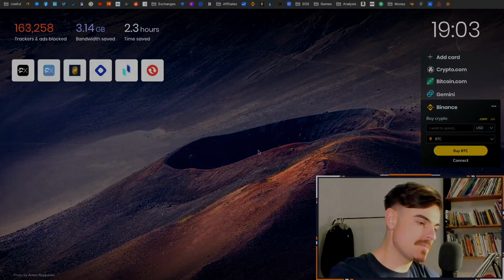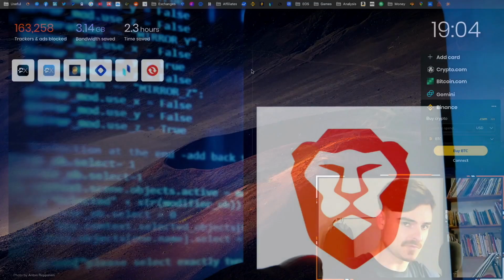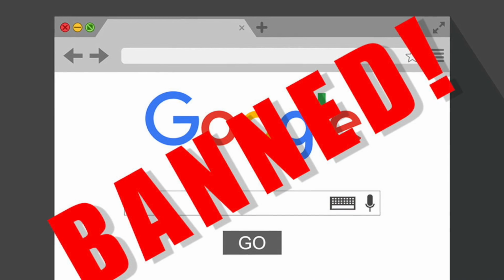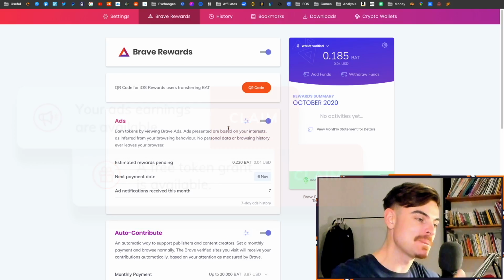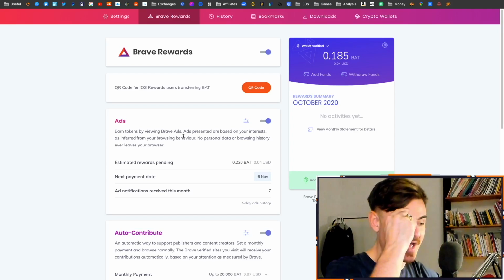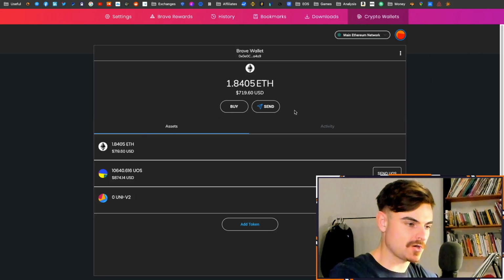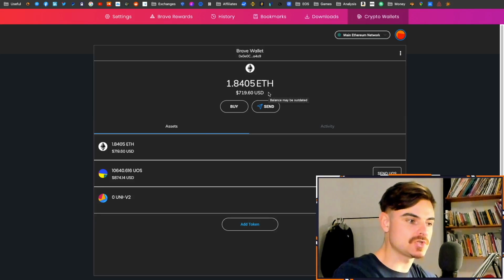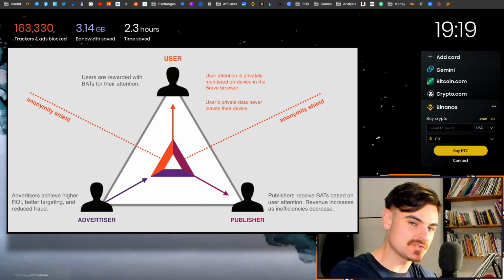Brave Browser - 4 Reasons You NEED To Use Brave!!!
🎥: Brave Browser Review - Here Are 4 Reasons You NEED To Switch!!!
Brave Browser Is The browser reimagined.
Three times faster than Chrome. Better privacy by default than Firefox.
Uses 35% less battery on mobile.

Block data-grabbing ads and trackers
The vast bulk of websites and ads include software that tries to identify you. They want to track your every move across the web. Brave blocks all this, allowing you to browse freely.

Browse much more privately with Tor*
Other browsers claim to have a “private mode,” but this only hides your history from others using your browser. Brave lets you use Tor right in a tab.

Earn frequent flier-like tokens just for browsing
Turn on Brave Rewards to earn frequent flier-like tokens for viewing privacy-respecting ads. You can set the number of ads you see per hour. Currently you can support your favorite web creators with your tokens, but soon you’ll be able to spend tokens on premium content, gift cards, and more

Favourite Crypto Wallet: 👇
Nothing contained in this video constitutes a solicitation, recommendation, endorsement, or offer by any third party service provider to buy or sell any securities or other financial instruments in this or in in any other jurisdiction in which such solicitation or offer would be unlawful under the securities laws of such jurisdiction.
Tips:
BTC: 1GFN8NstrFxECF2DMd3Gg4xwoL4vRtUWAV
ETH: 0x7a843cB1a2A4522E4b584336c49461c86B46eC65
DASH: XpybifT7DgTkYLU9DAnN2Pn3tix5MT6Qwj
LTC: LiBEuH98Zktd26tCkG4RNEWSoMbJvd1B72
TRX: TTsT36cmXXLD17czQSbKAGJ9zSY4EMupAw
EOS: maxdappwhale